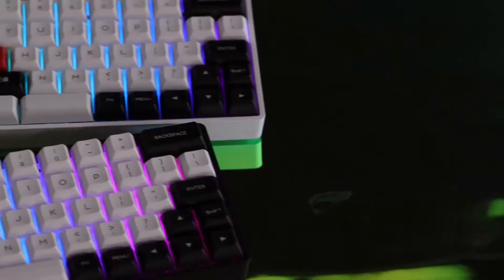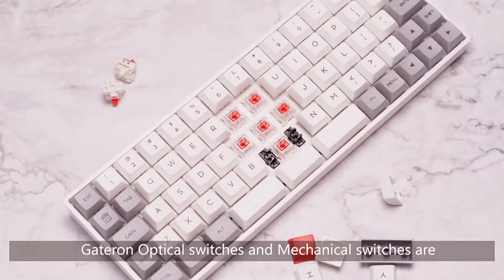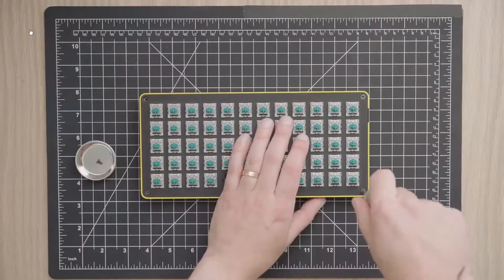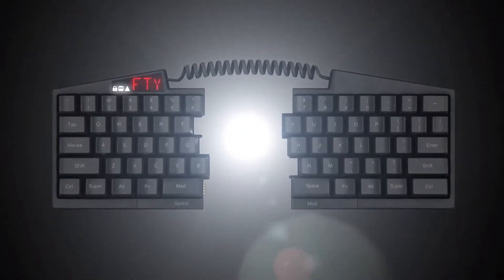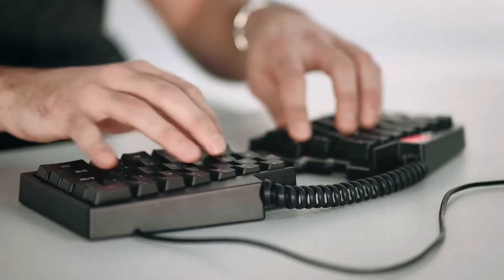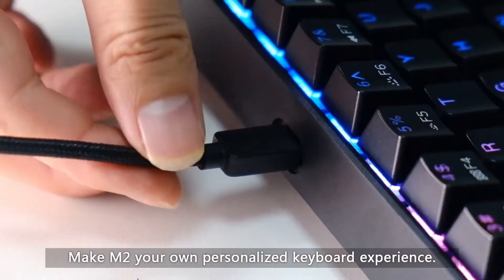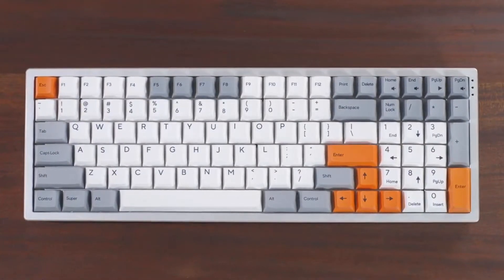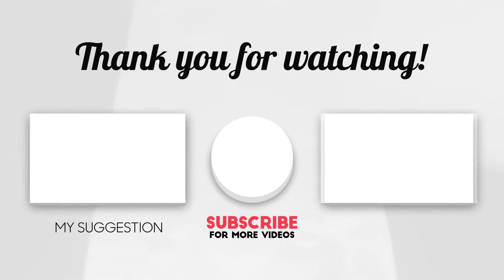The Keyboards you must have in 2021!!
In this video, we’ll be showing the 5 Keyboard you wish to have that are designed for different kinds of users.